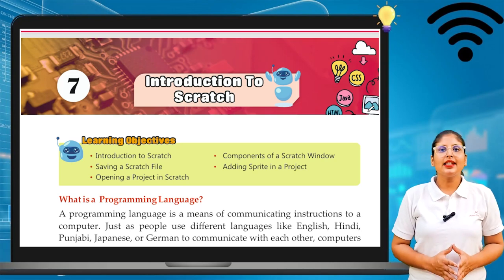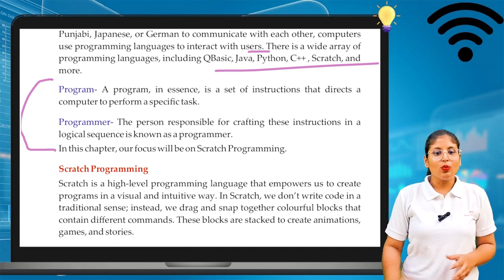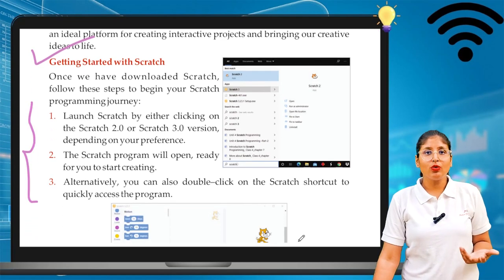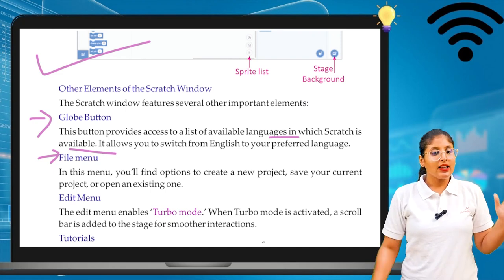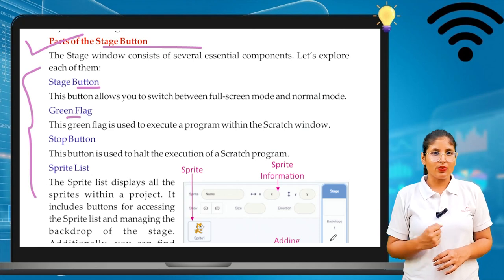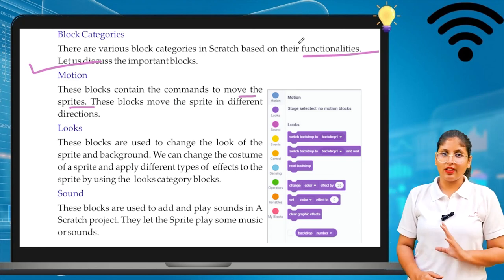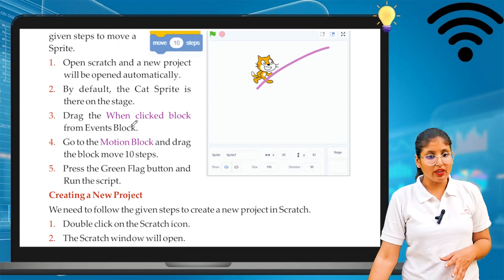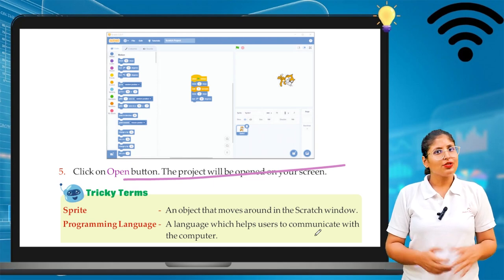Phoenix Wi-Fi Hotsopt Class 3 Chapter 7 Introduction To Scratch